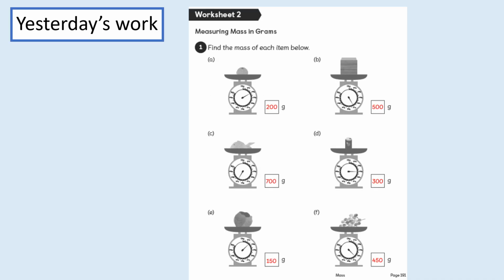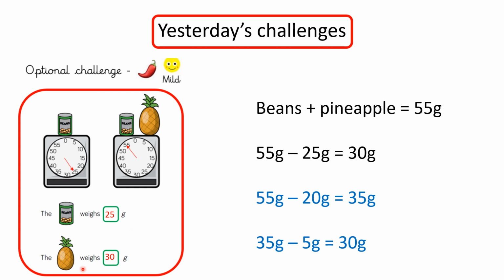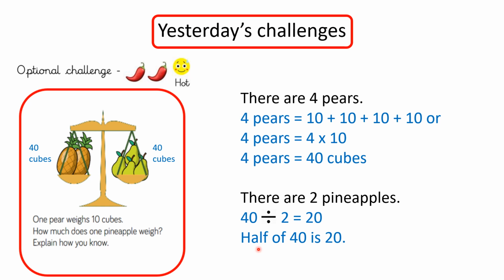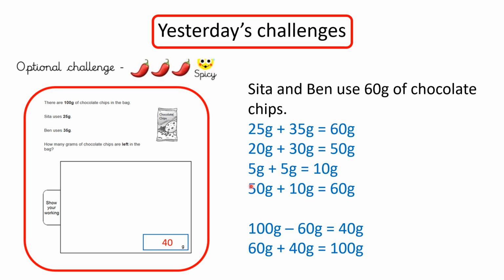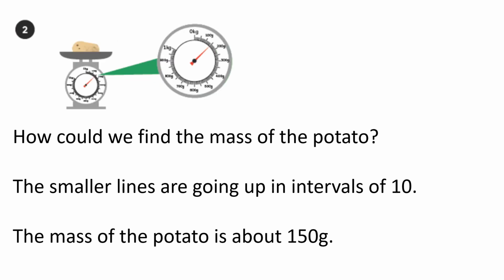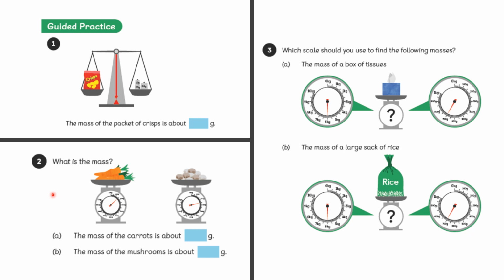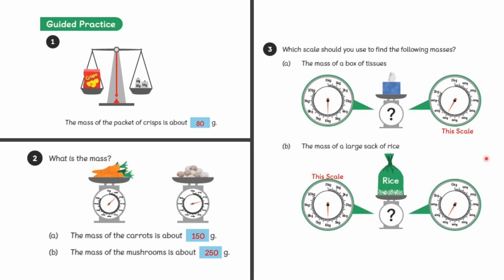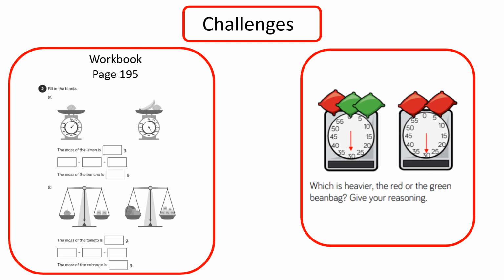Year 2 maths - Wednesday 13th May